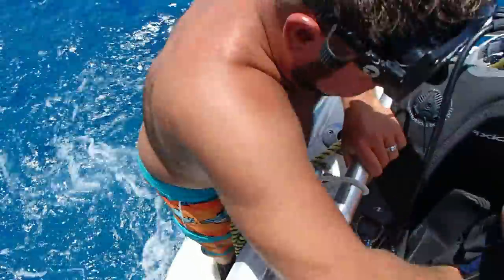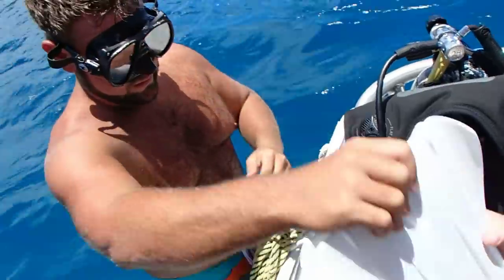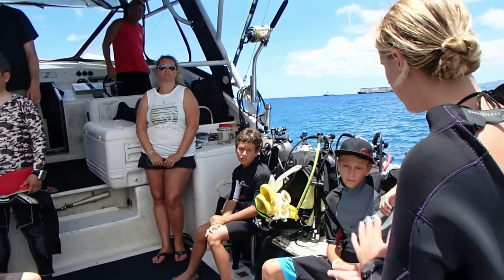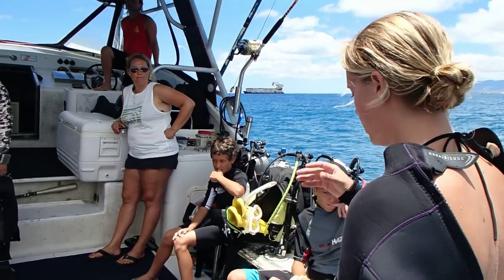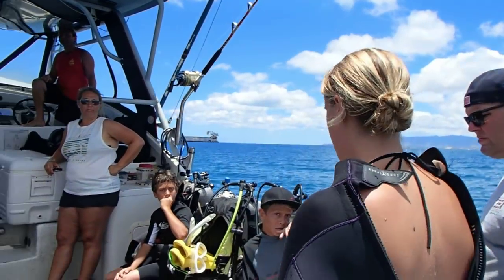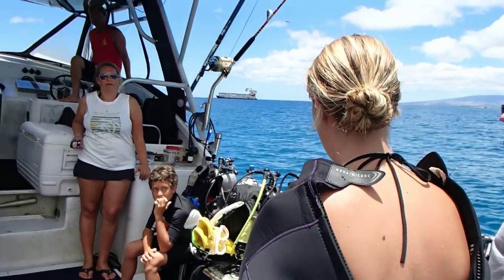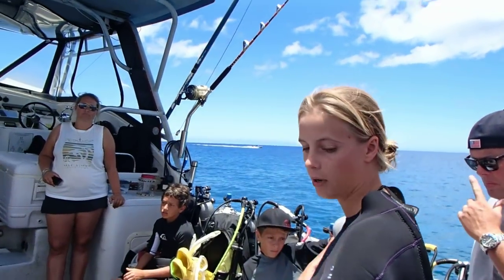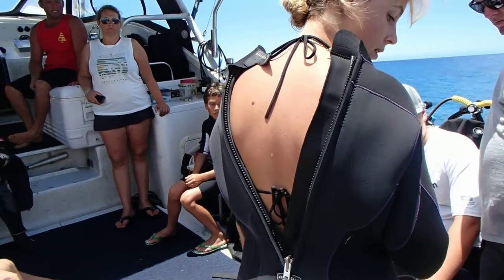Scuba Diving off Horse Shoe Reef in Honolulu Pre instruction